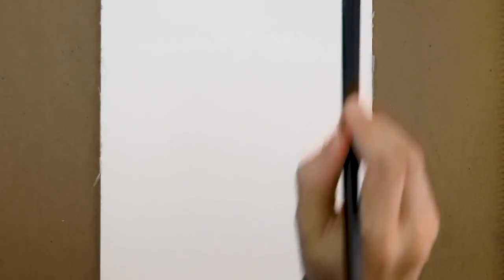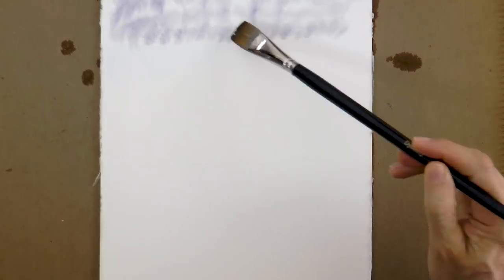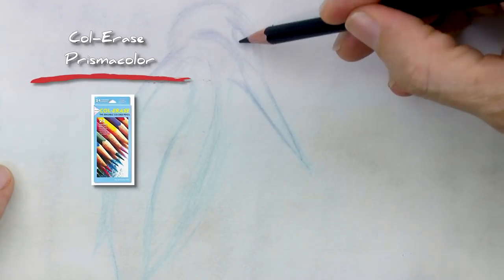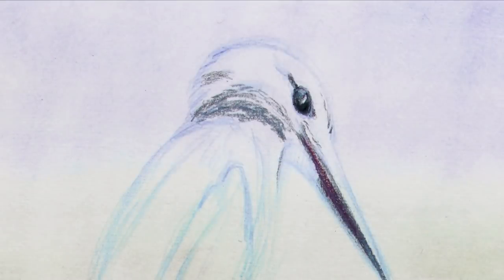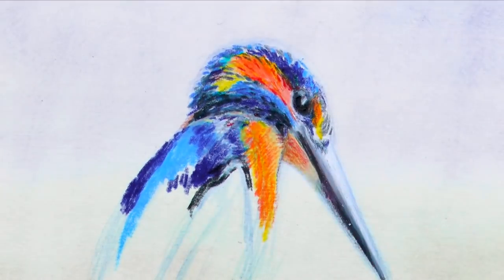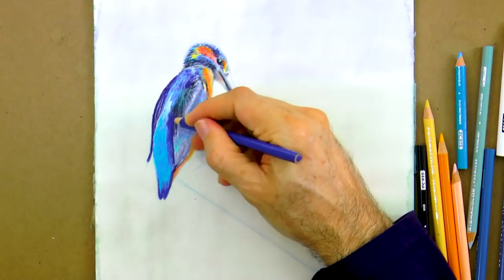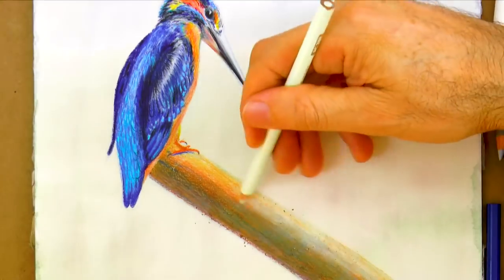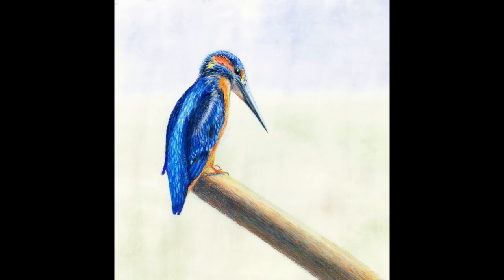HOW TO DRAW A KINGFISHER WITH COLOR PENCILS - Narrated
This tutorial shows how to draw a common kingfisher bird with color pencils.

List of materials:

- I used the dark blue, black out of the Prismacolor Col-Erase, set of 24

- Prismacolor Premier set of 150 color pencils

- Kneaded eraser Prismacolor

- SCHMINCKE 48 Half Pan Watercolor Set

- Fabriano Watercolor Hot Pressed - - The paper I used is similar to this one, but the size is 14 x 10 inches, (the one in the link is 9 x 12, I could not find the right one)

This tutorial shows HOW TO DRAW A KINGFISHER WITH COLOR PENCILS - Narrated